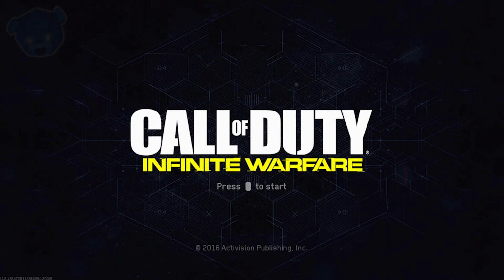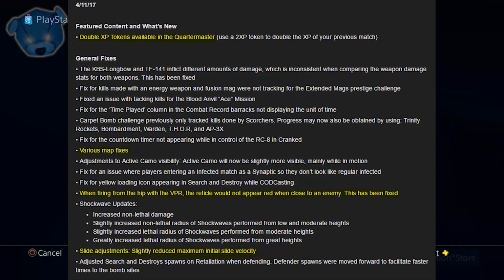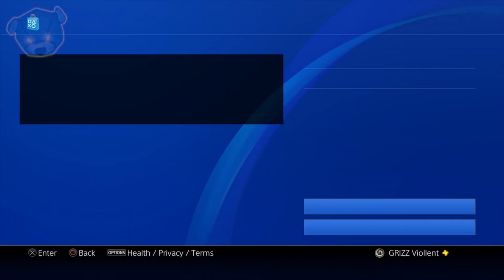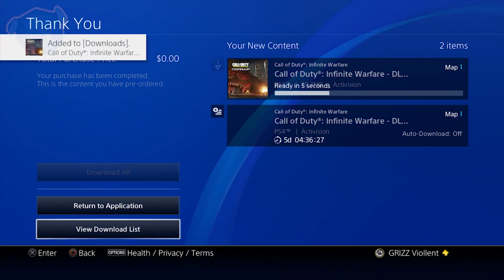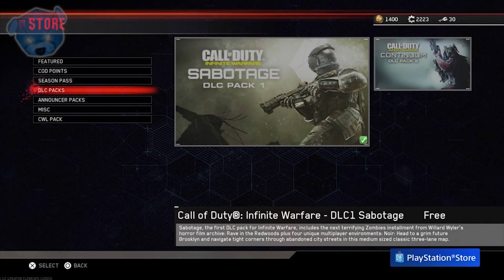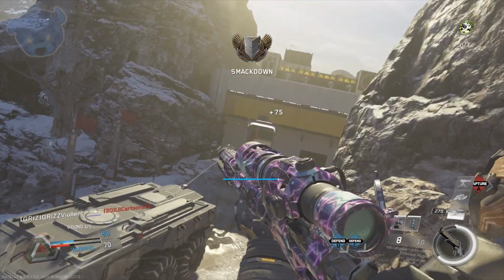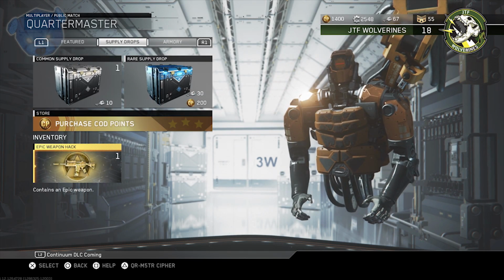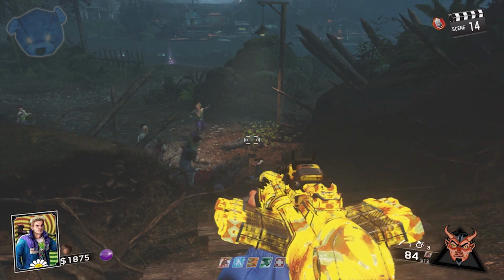IWZombies: Update 1.13 ☆ NEW PATCH NOTES! FREE EPIC HACK!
► INFINITE WARFARE ZOMBIES! NEW CONTRACTS! 2XP TOKENS!

"Those Who Arrive, Survive!"
-GRIZZ Viollent